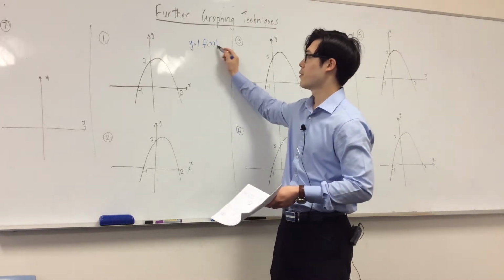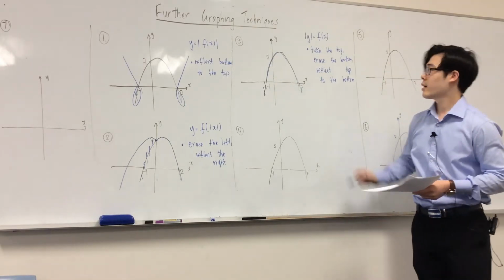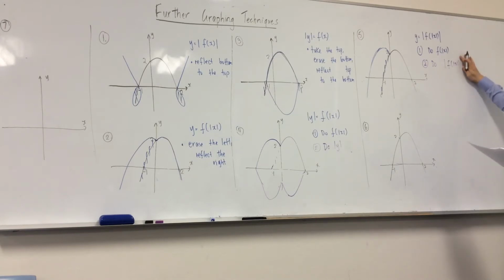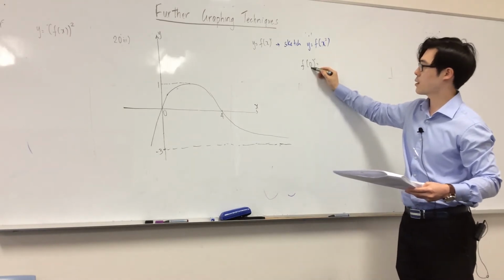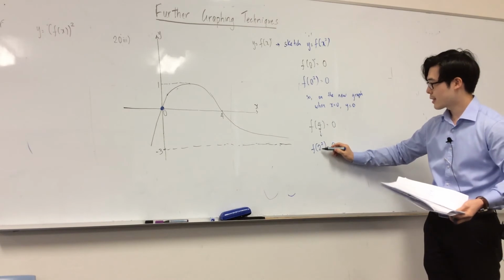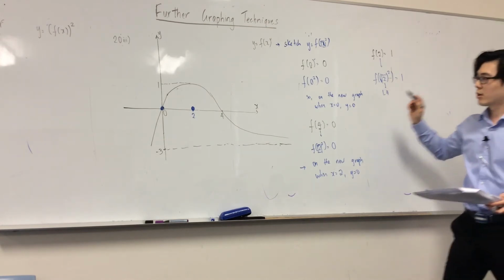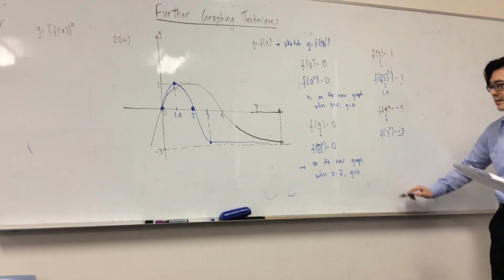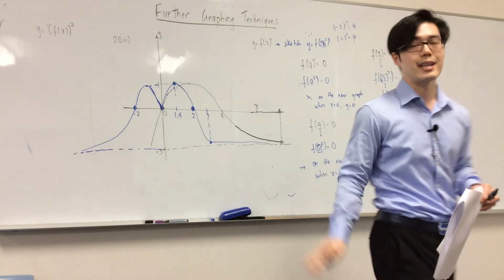Further Graphing Techniques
Absolute Graphs and a HSC question